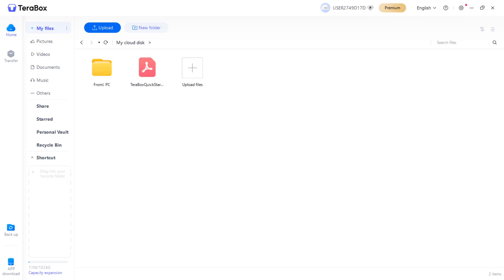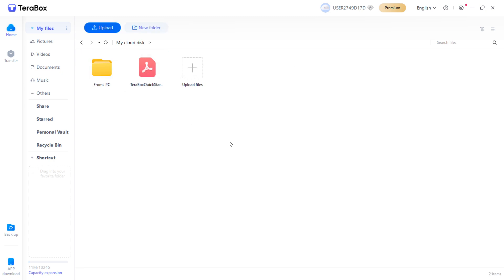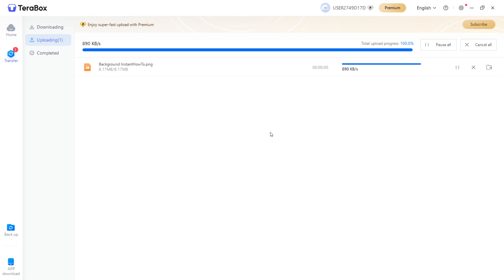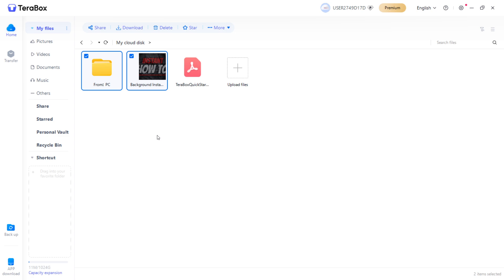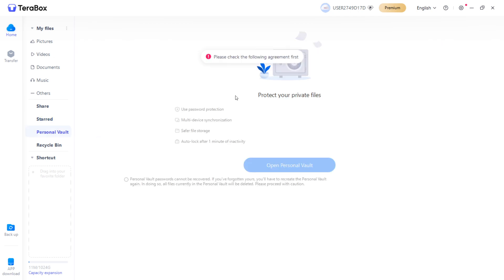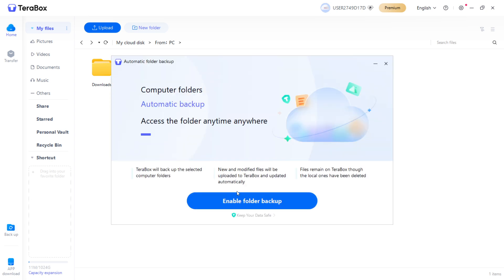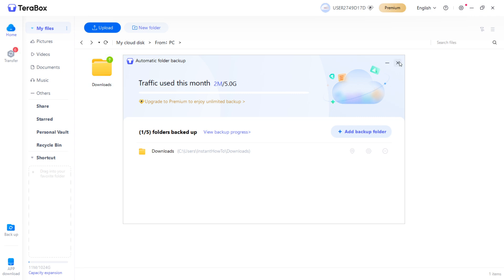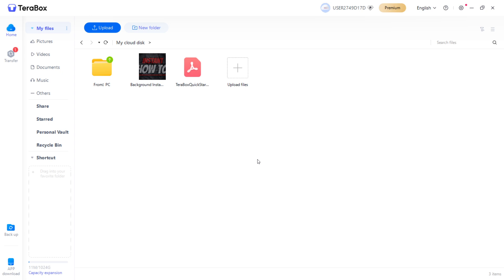How To Use TeraBox Cloud Storage (FULL GUIDE)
In this video, I'll show you how to use TeraBox cloud storage app. This is a full guide on how to use TeraBox app to store all your files on a cloud.

In case you've been trying to use TeraBox cloud storage, this is the video you need to see!